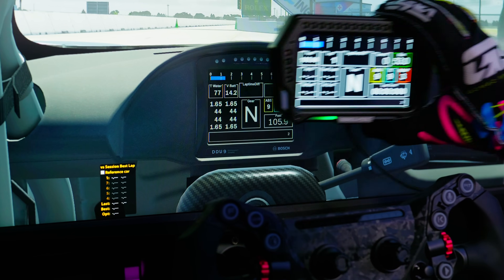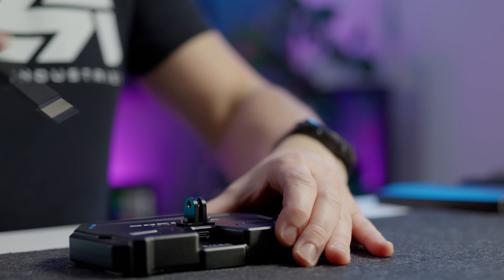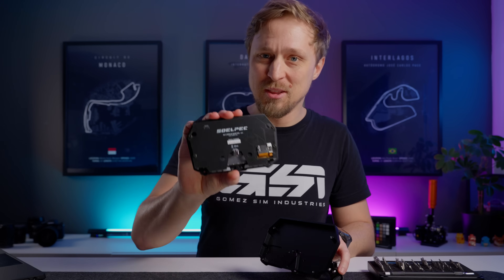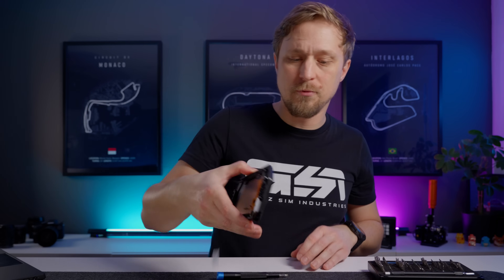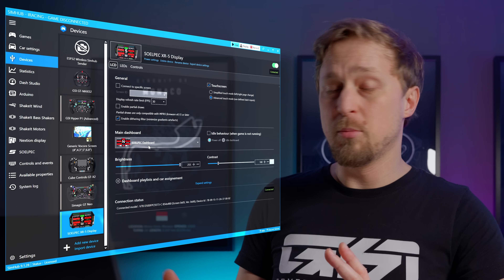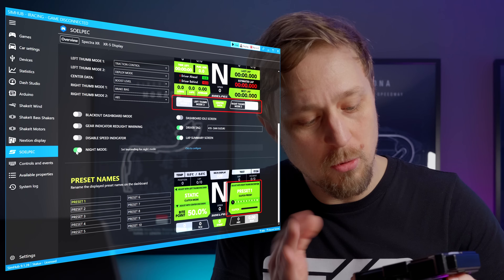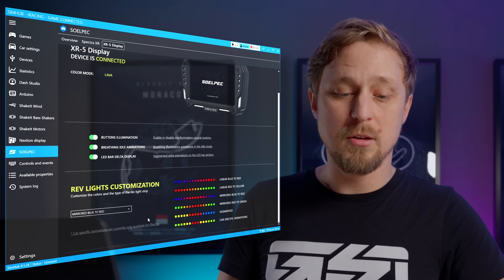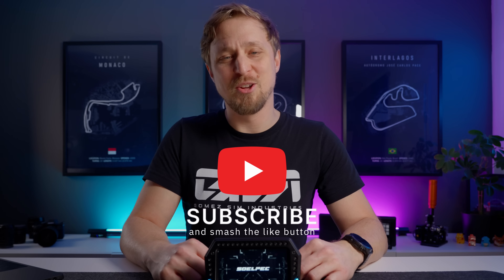Soelpec XR-5 Review: The Ultimate Dashboard for Sim Racers? | Pros & Cons Uncovered!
Soelpec made one of the best Dashes that are available on the market - in this review I show you the pros & cons of this unit!

0:00 Intro & Disclaimer
0:29 Price & Specs
1:04 Mounting Options
2:38 Internals
4:00 Nerd Talk
5:28 Software Setup
9:00 Verdict